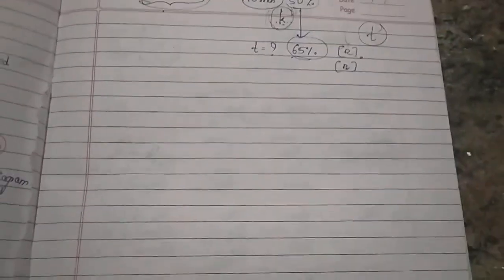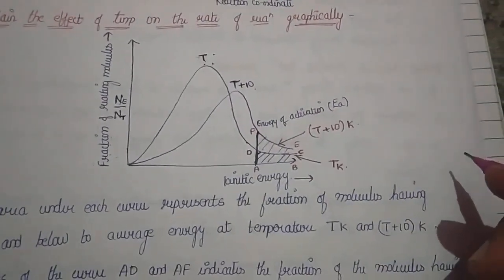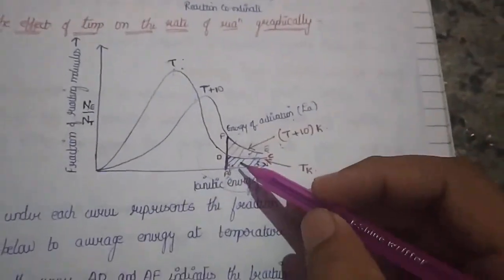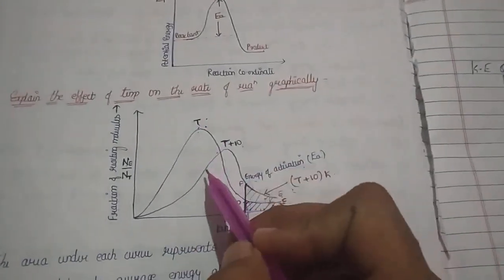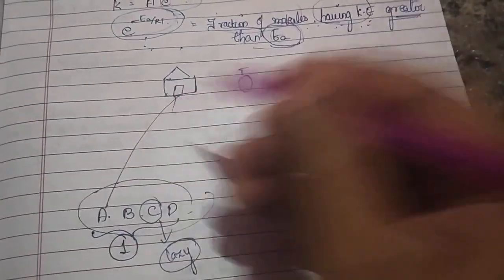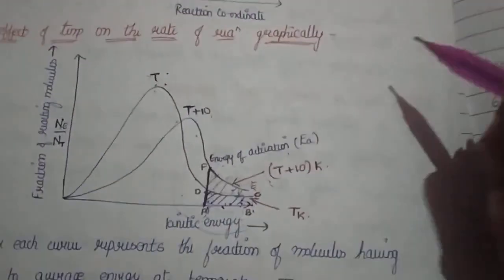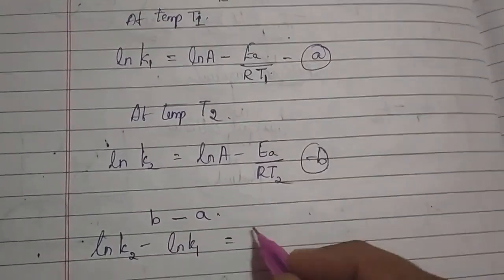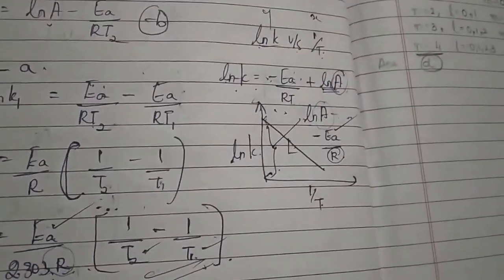Chemical kinetics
Alternate form of Arrhenius equation.